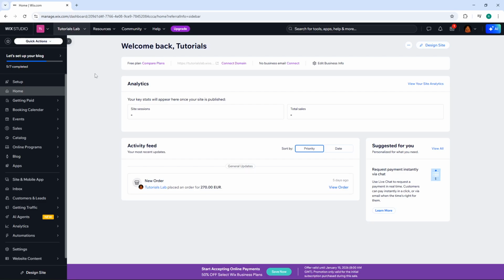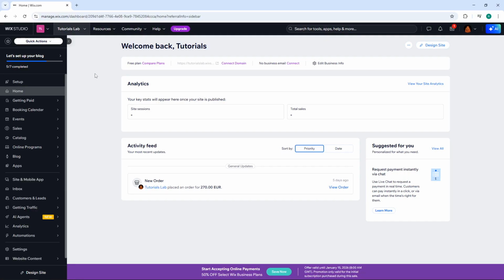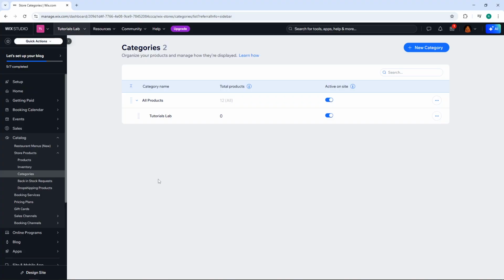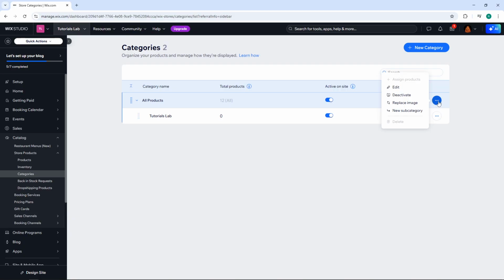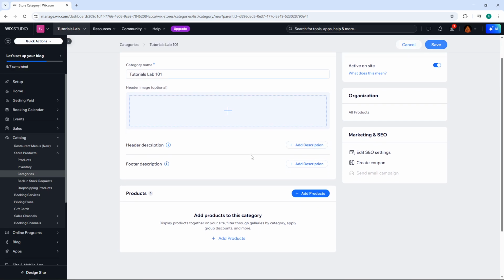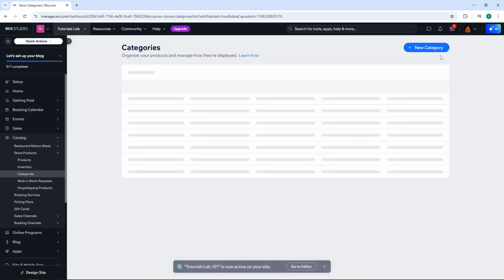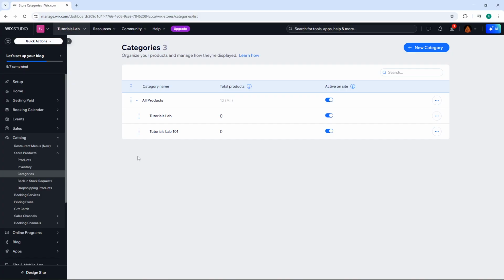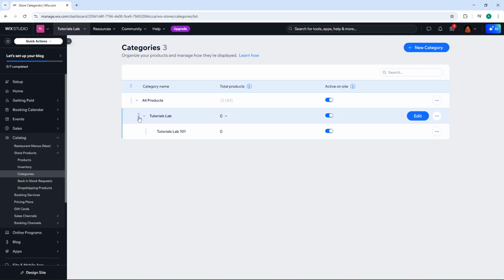How to Create Subcategories in Wix (Tutorial 2026)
Along the way, you'll learn how to create subcategories in Wix, adding subcategories to Wix store, Wix website nested categories tutorial, setup product subcategories in Wix, creating hierarchical categories Wix, organize your Wix store categories, managing subcategories on a Wix site, complete guide to Wix subcategories, steps to build Wix subcategories, enable subcategory feature Wix, Wix store category structure setup, implement multiple Wix subcategories